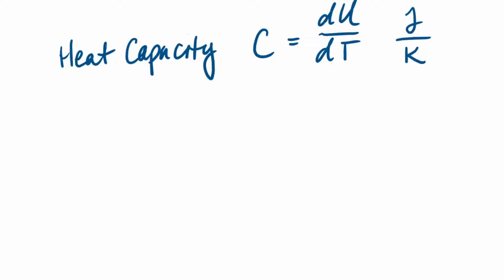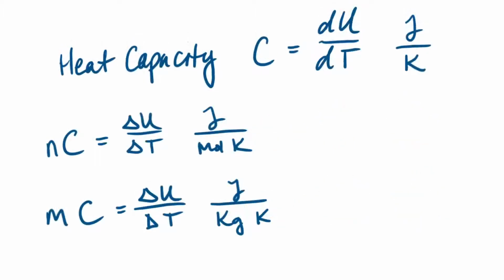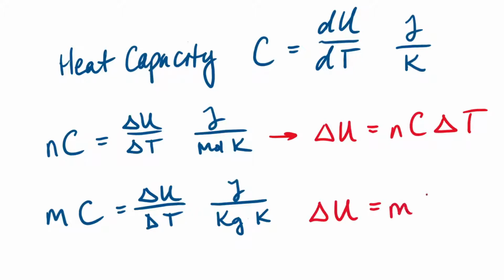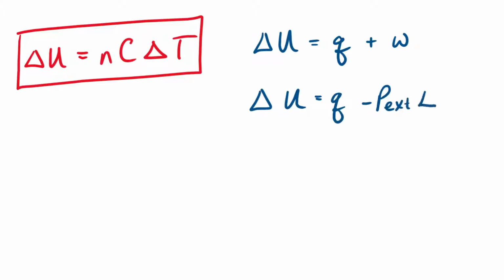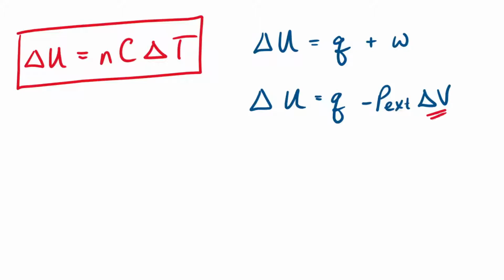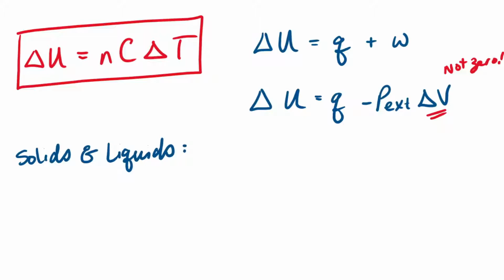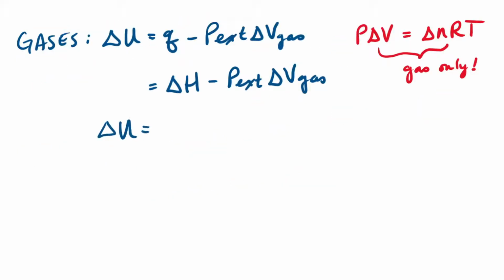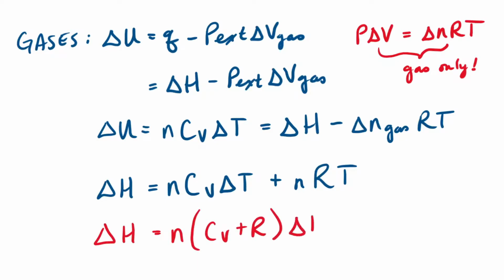3.4 Heat Capacity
When you put water on to boil, you might notice that the pan gets hotter faster than the water does. Since the burner, the pan, and the water are all in contact, heat is being transferred from the hot burner to the pan to the water, but their temperature doesn’t go up at the same rate. Even if we controlled for the mass of the three items, their temperatures would still rise at different rates due to an inherent material property called heat capacity.

Heat capacity is the amount of energy a material must absorb for its temperature to rise by 1 degree (or the energy it has to release to drop by 1 degree). Formally it’s written as dU/dT and has units in J/K. Because the total energy contained in a system is also a function of the amount of material, we usually see it as the molar heat capacity, J/mol*K or the specific heat capacity in J/Kg*K.

With a little algebra, we can rearrange the equations into dU = nCdT and dU = mCsdT. For this wo be true, all the energy we’re adding to the system has to stay in the system, so if we transfer the energy as heat we have to define the system so that no energy is being released back into the surroundings through work. In other words, w = 0. For this to be true, volume must remain constant, since w = -PdV, and if there’s no change in volume there’s no work.

Therefore, we’ve defined the heat capacity at a constant volume, and a definition for the internal energy of a system: U = nCvT

But what if we have to do the reaction under constant pressure conditions for reasons of safety or practicality? Some of the energy will return to the surroundings through work, but how much?

For solids and liquids, the change in volume per change in temperature is usually negligible so for the purposes of this course the heat capacity under constant pressure Cp for solids and liquids is equal to Cv.

For gases its a different story - as we’ve seen the volume of a gas is very sensitive to temperature and so much more of the heat gained by the system is immediately lost as work. We have a way to calculate how much using the ideal gas law.

We’ve seen that U = nCvT = q + w. Q at constant pressure is what we’ve defined as enthalpy: H, and work is equal to -PV

nCvT = H - PV
H = nCvT + PV and according to the ideal gas law PV = nRT
H = nCvT + nRT
H = n(Cv + R)T
Therefore, under constant pressure conditions what we’re really measuring is the change in enthalpy, and the heat capacity under constant pressure of an ideal gas is Cv + R

We’ll go into more detail about Cv and Cp of ideal gases next time.